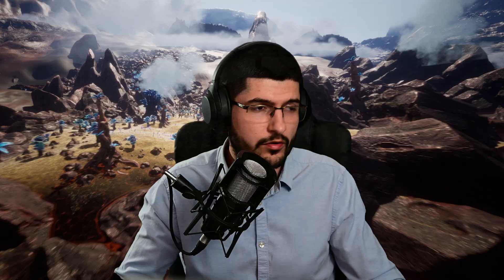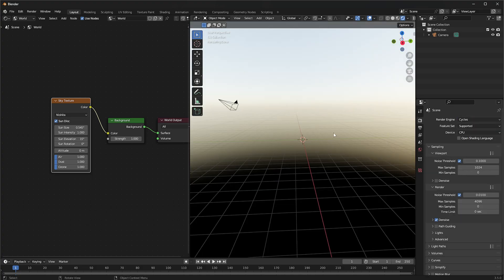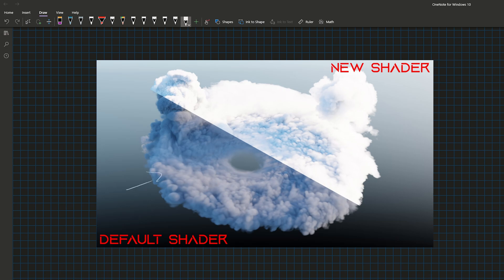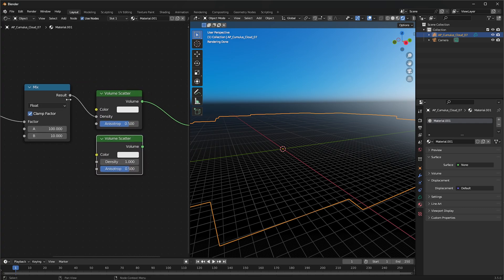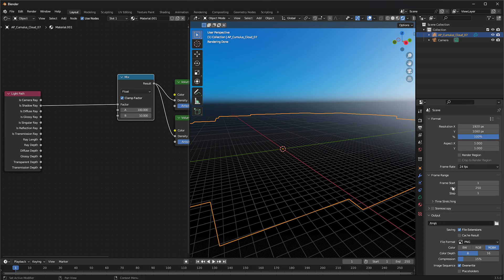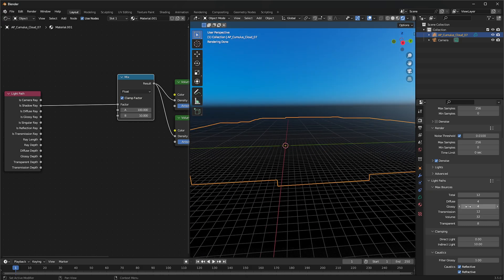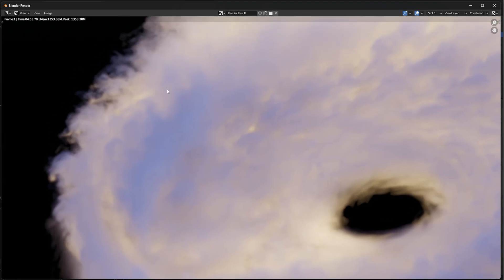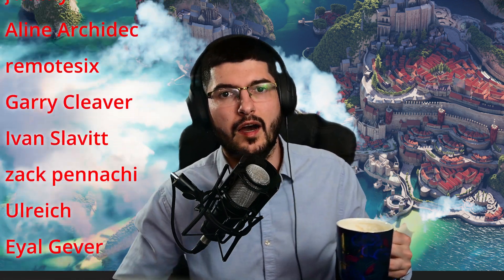Unbelievable Results with This Blender Cloud Shader Trick!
Welcome back to Arghanion's Puzzlebox, your go-to channel for mastering the art of 3D rendering.

In this tutorial, we're going to tackle a common challenge: creating realistic clouds in Blender Cycles. Clouds are the unsung heroes of any great environment render, but getting them just right can be tricky. Not anymore! With this step-by-step guide, you'll learn how to use a unique Cloud Shader technique to enhance your volumetric clouds, bringing them to life with a level of detail and realism that's sure to impress.

We'll delve into essential aspects of cloud rendering, including the manipulation of shadow rays, density levels, and even the integration of an attribute node. This tutorial also showcases the Nishita Sky Environment, a powerful tool for crafting believable skies swiftly and efficiently.

Lastly, don't forget to check out my volumetric cloud pack available on Artstation. It's been painstakingly developed with high-quality references gathered from my trip to Lake Como, Italy. The pack includes a free sample of 3 VDB clouds to give you a taste of what you can achieve.

Whether you're a seasoned 3D artist or just getting started, this video is your chance to take your skills to the clouds. Let's embark on this journey together.